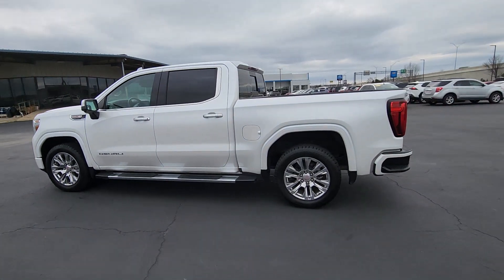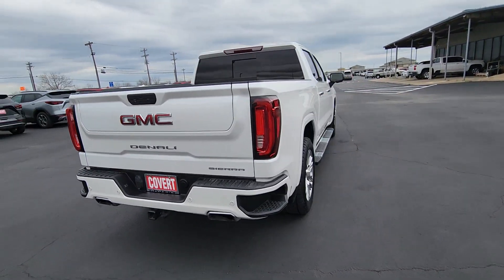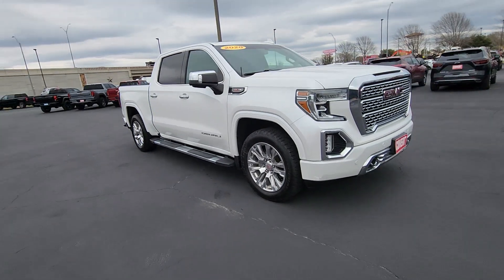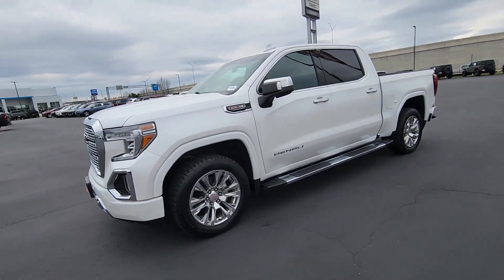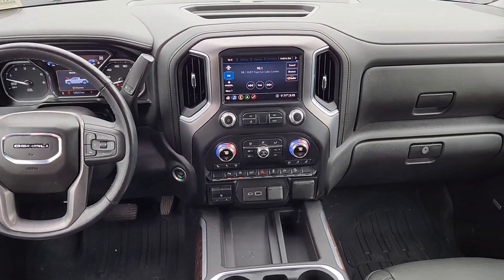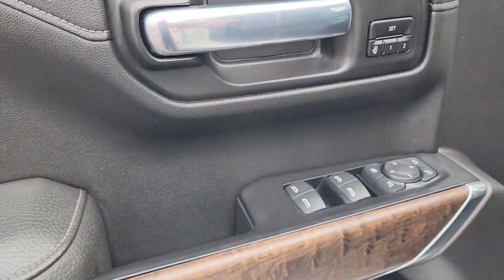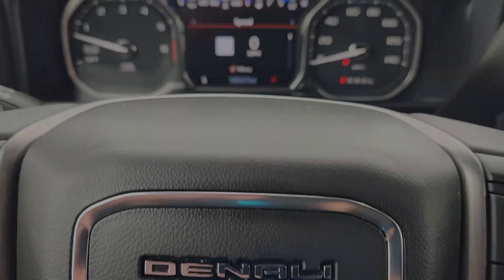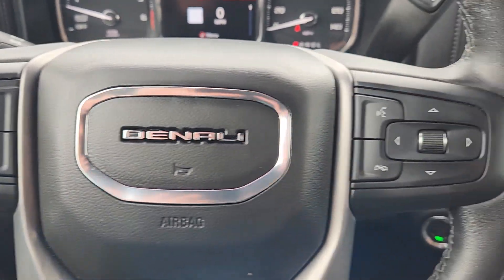2020 GMC Sierra_1500 Denali TX Bastrup, Camp Swift, Cedar Creek, Utley, Webberville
Pre-Owned 2020 GMC Sierra_1500 Denali available at Covert Chevrolet Buick GMC located in 702 Texas 71, Bastrop, TX, 78602. Servicing the Bastrup, Camp Swift, Cedar Creek, Utley, Webberville area.

Hop into the  2020  GMC Sierra.  Here's a good-looking Sierra that offers impressive towing and hauling capacity, and a spacious cabin with amenities like standard touchscreen infotainment and smartphone integration. Available in a wide range of powertrains including V8 and diesel, this remarkable full-size pickup is designed to exceed your expectations. The following are some of this vehicles highlighted options: Heated Steering Wheel
, Apple Carplay®/Android Auto®, Wireless Charging Station, Lane Departure Warning, Panoramic Roof, Keyless Entry, Sun/Moonroof, Navigation System, Heated Driver Seat, Power Passenger Seat. Make your dreams come true in this can-do Sierra. Come in for a fun and easy test drive. Our team will make it the best part of your day.